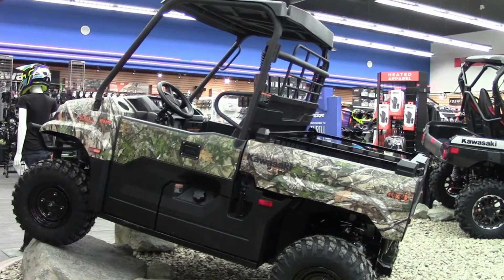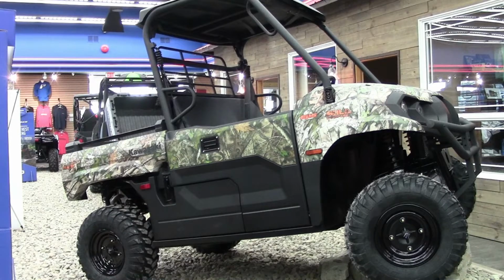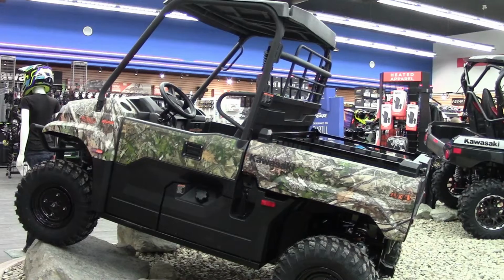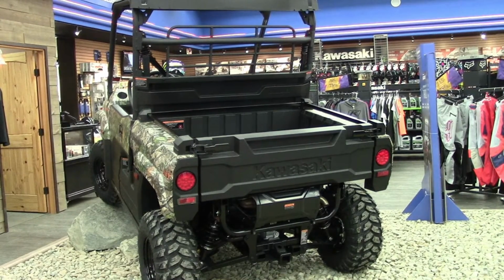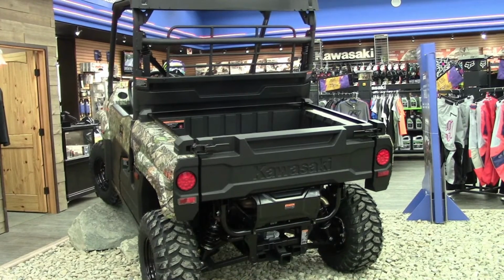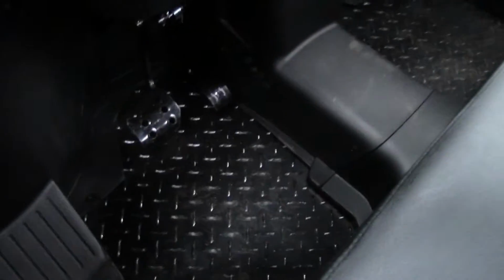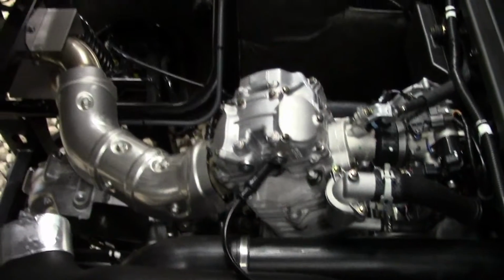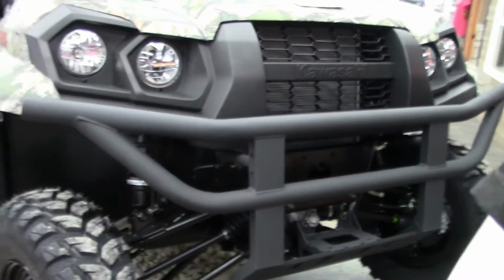2023 Kawasaki Mule PRO SX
Make sure you are back here on Sunday September 25th!!!  Something big will be reviewed on the channel!

Come check out this Kawasaki Mule Pro SX at:
BDM MOTOR SPORTS
 2707 43rd Ave A1, Vernon, BC V1T 3L2

Sales & Service Department Hours
Monday: Closed
Sunday: Closed